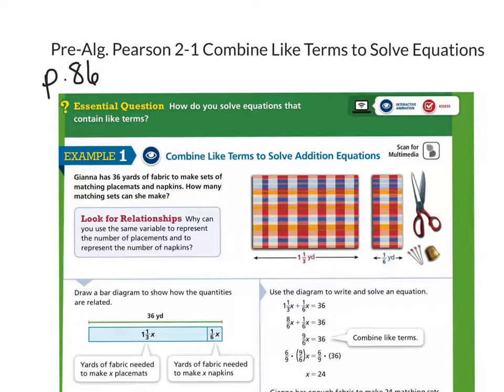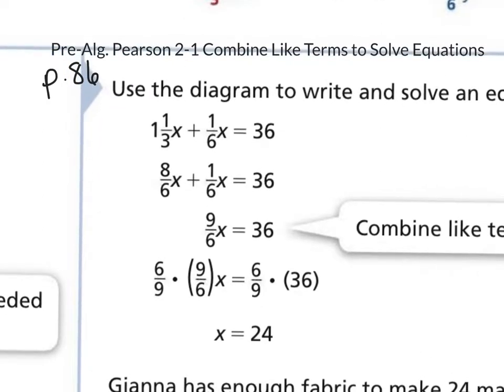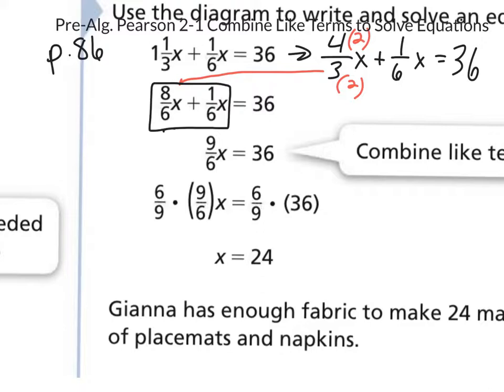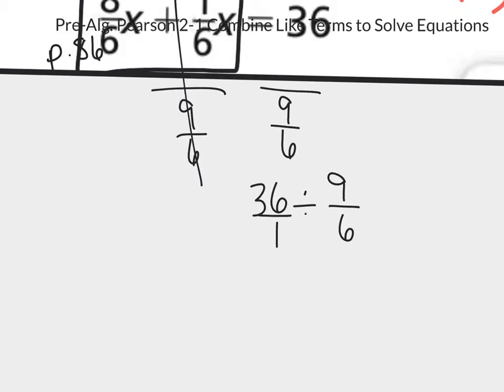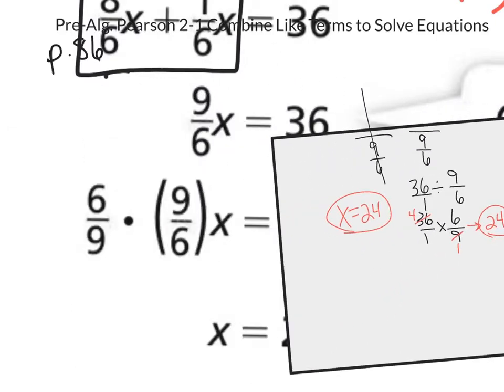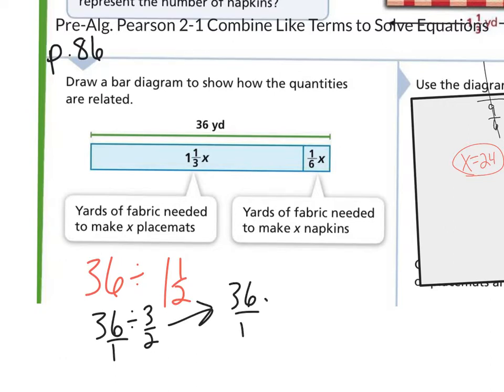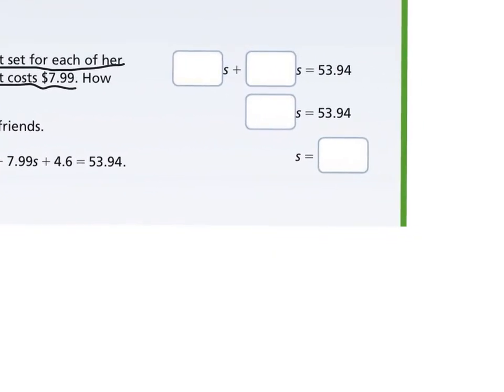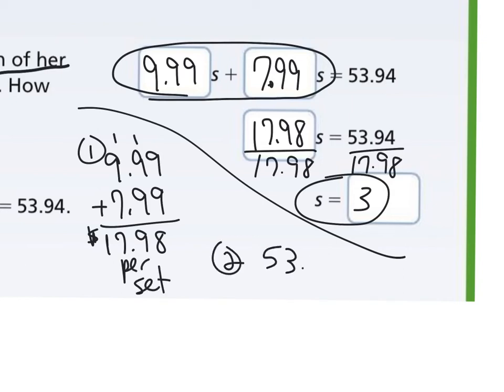(1st part) 2-1 Pre-Alg. Pearson Combine Like Terms to Solve Equations